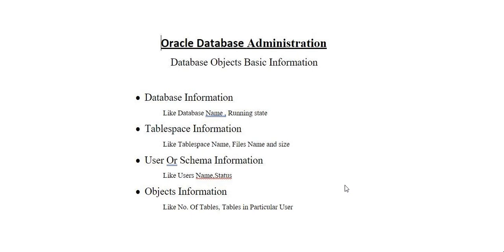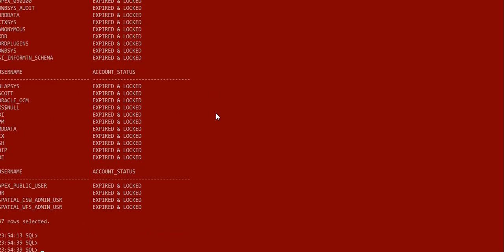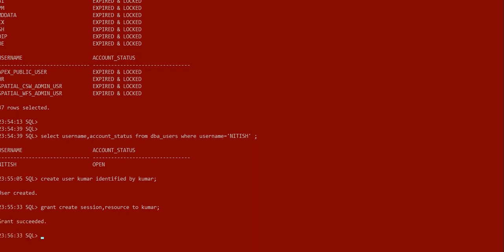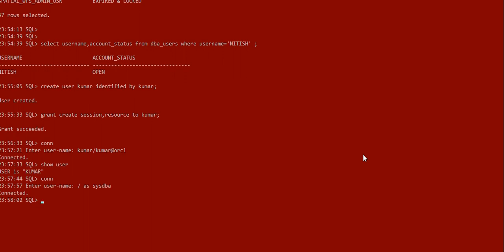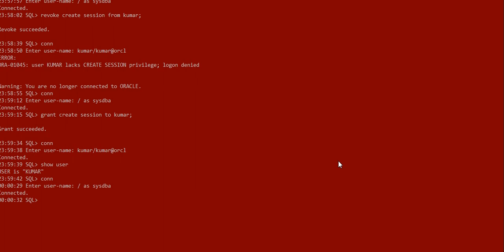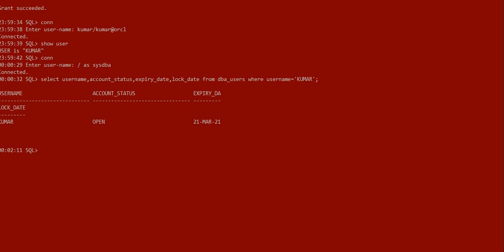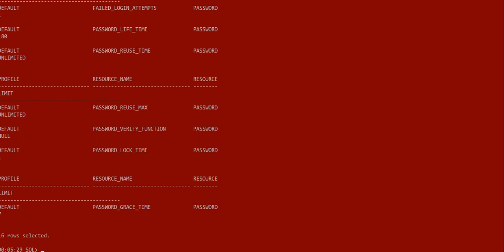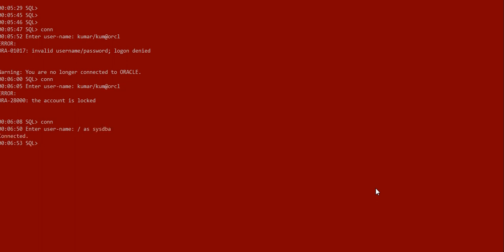Oracle Database Basic & Crucial Information II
In This Video you can see how to get information about Oracle Database User ,Its status and other important information.